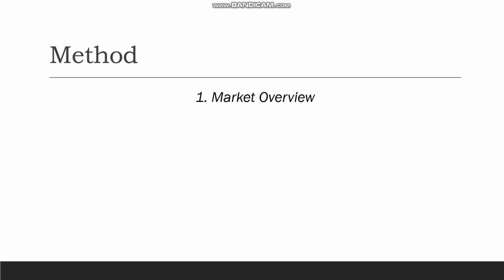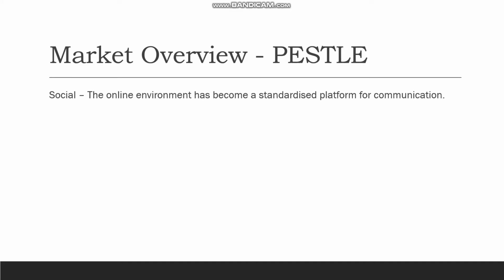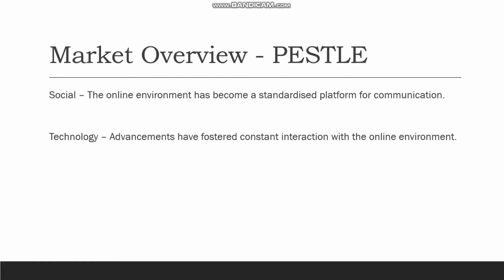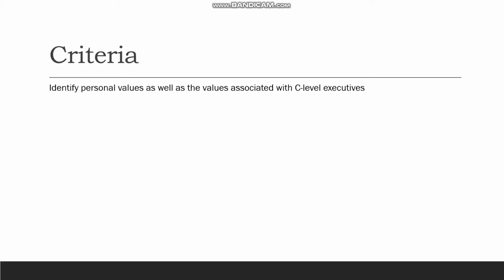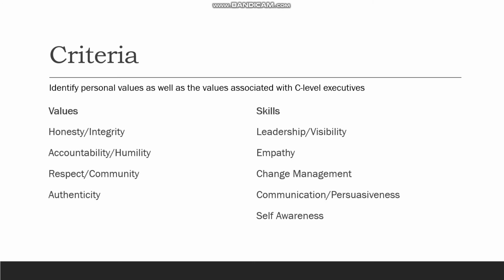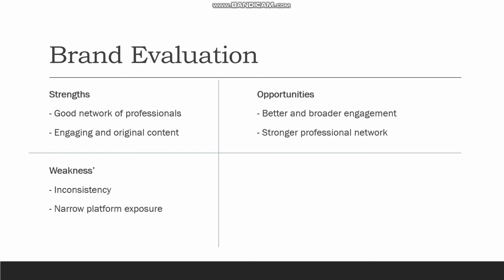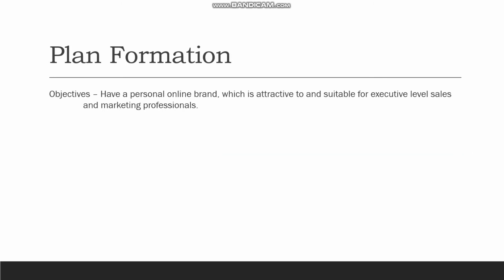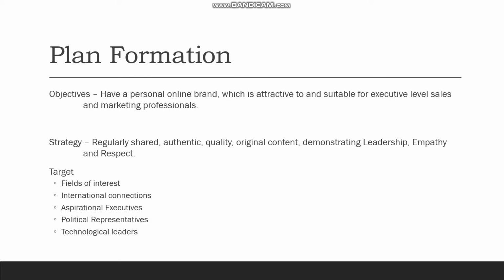Tim Robertson 13869858 Part B Assignment 1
This Video is the presentation of my online brand audit, the methods, findings and ongoing strategy